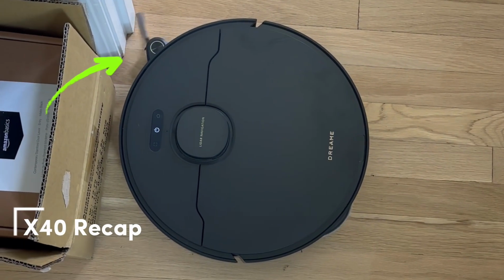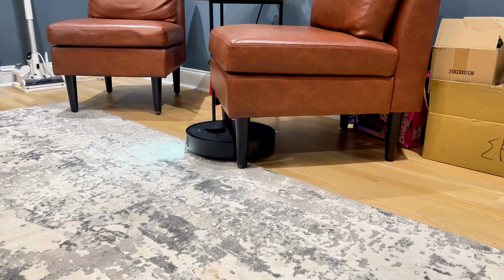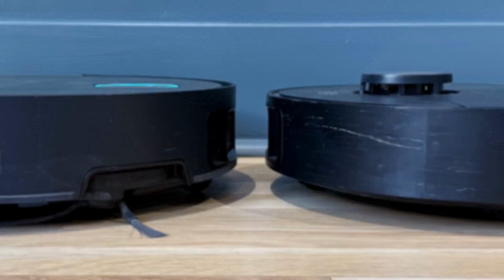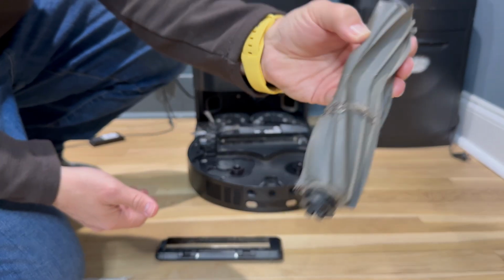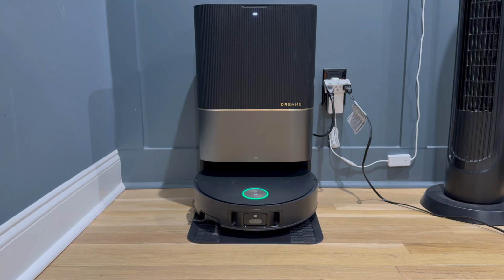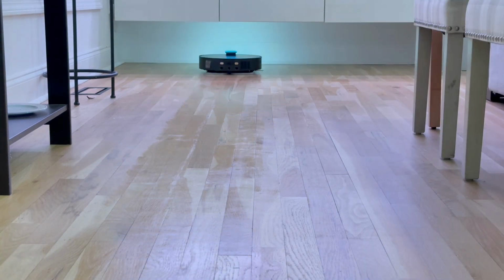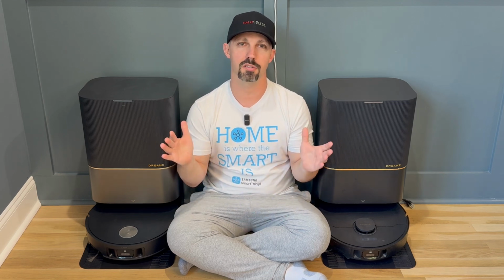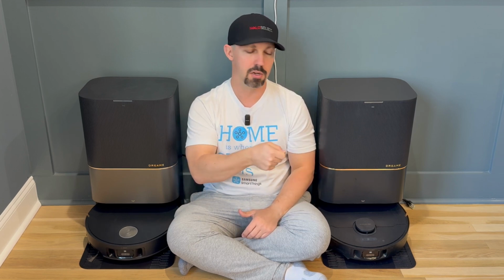Dreame X40 Ultra vs X50 Ultra: worth the upgrade?!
The Dreame X50 Ultra robot vacuum and mop has several new features that levels up the already great X40 Ultra. But is it worth spending the extra money over the X40?

Chapters:
00:00 - Intro
00:20 - X40 Recap
01:16 - ProLeap
01:54 - Versalift
02:25 - Improved Vacuuming
03:16 - Base station
03:55 - Mopping
04:18 - Conclusion